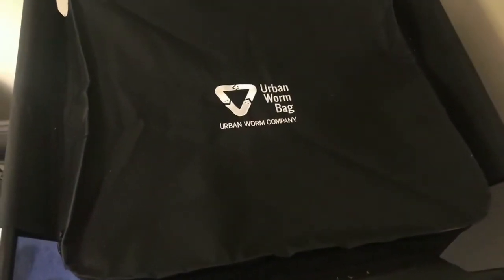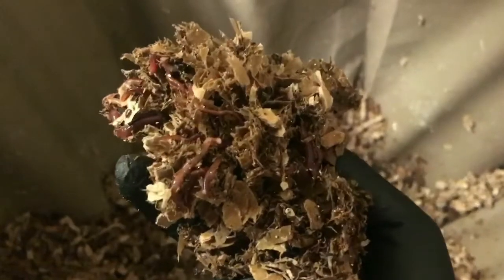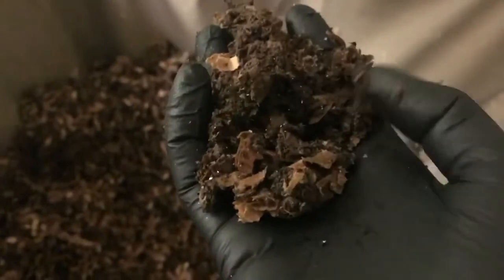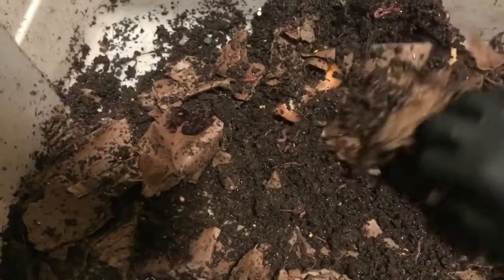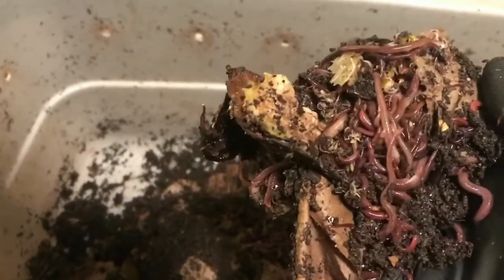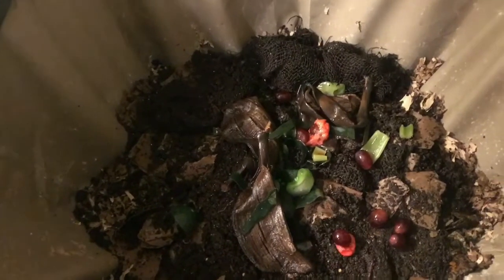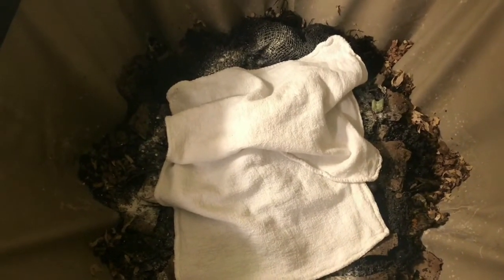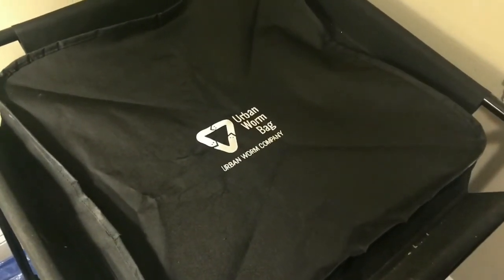GIVEAWAY WEEK: Urban Worm Bag Week 7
Congratulations Ro At!  The winner of my 2nd Urban Worm Bag Giveaway!

Everything is going well.  Worms are thriving.  Fed a small amount and added some more worms!

Keep commenting, liking, and sharing my videos!  I want to be able to bring more giveaways to you!